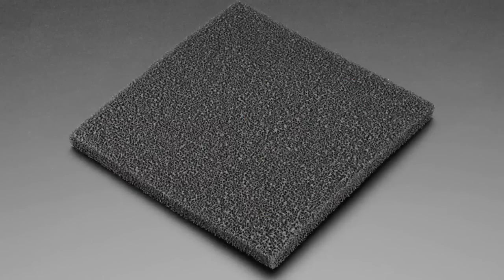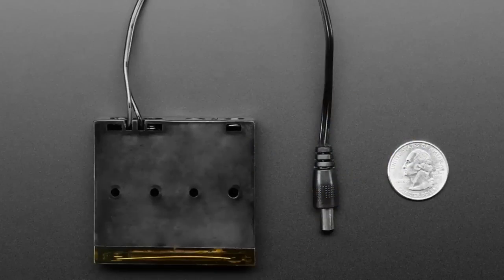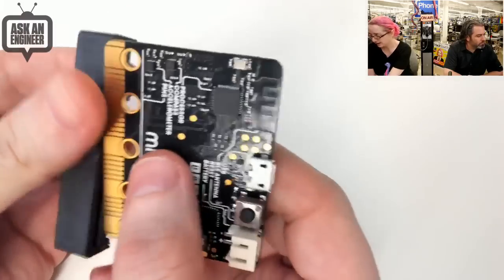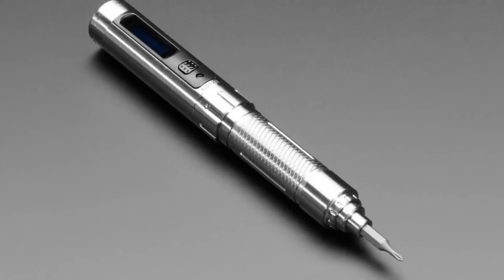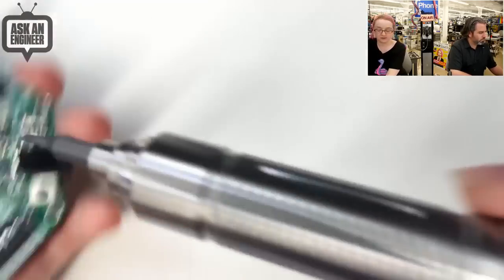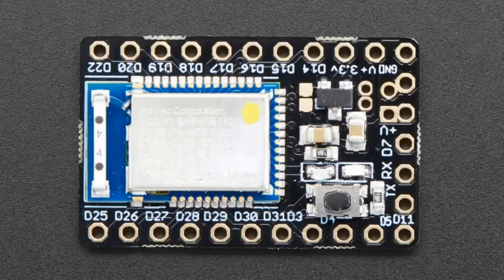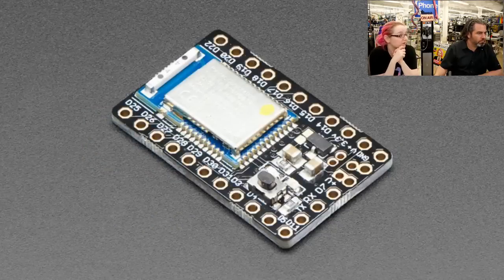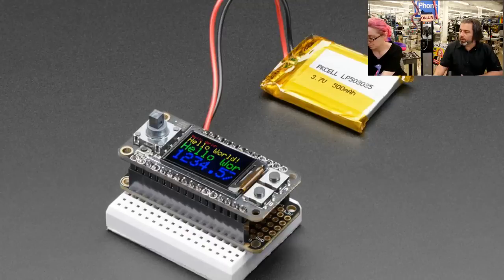New Products 7/18/2018 Featuring Adafruit Color TFT w/ Joystick FeatherWing! @adafruit